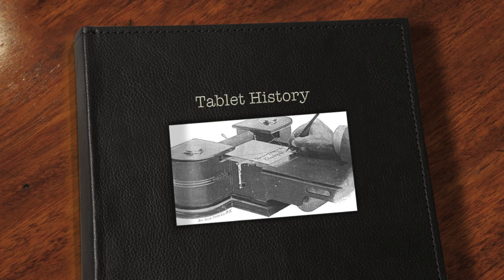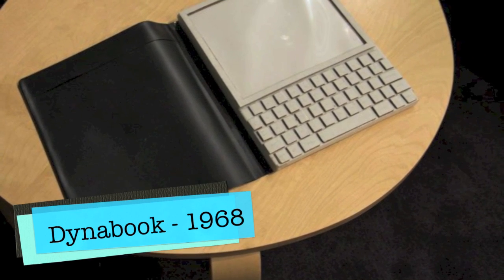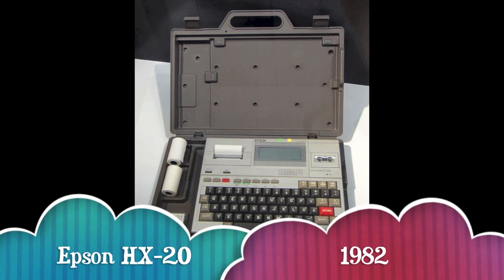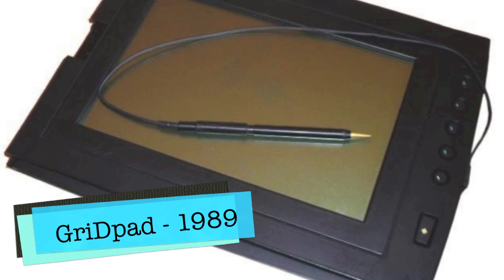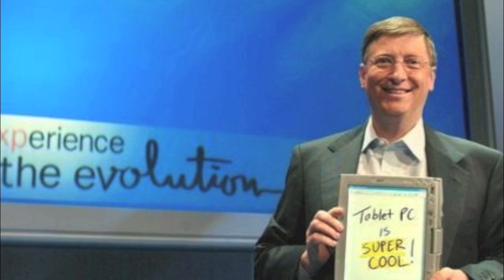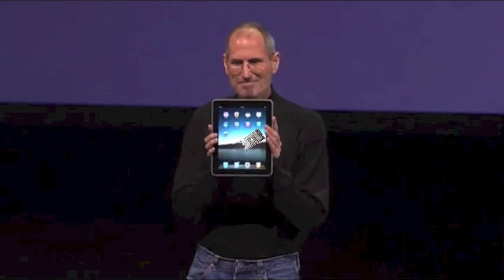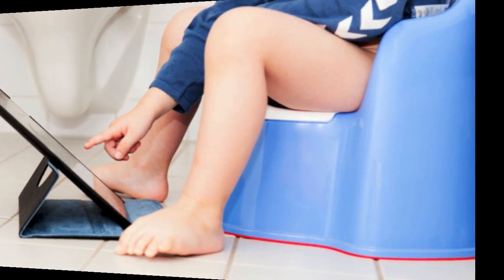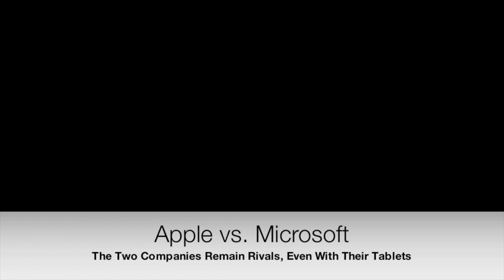Evolution of the Tablet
Evolution of the Tablet - IST 110 - Section #005 - Spring 2013 - Team #1

Contributors:
Vasilios Nicholas, Eric Evans, Jason Adams, Lee Laslo, Bradley Clark, Mary Hankins

Credits:
Lammie, Rob. (2012). Tablet History: 14 Devices That Laid the Groundwork for the iPad.

Apple/Microsoft Parity courtesy of @eliotweisberg
Steve Jobs iPad Introduction courtesy of Apple Computers, Inc.

Productivity - future vision video courtesy of Microsoft Corporation